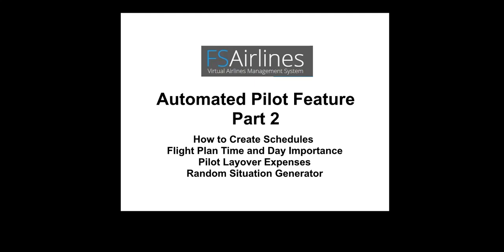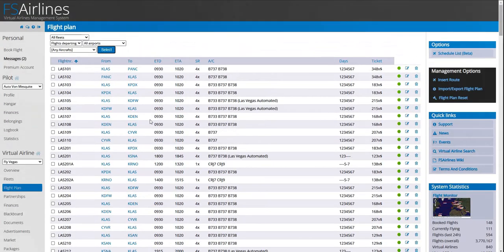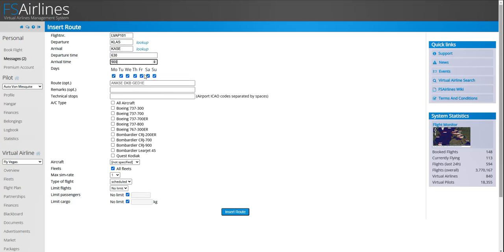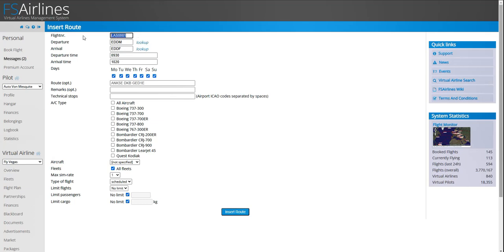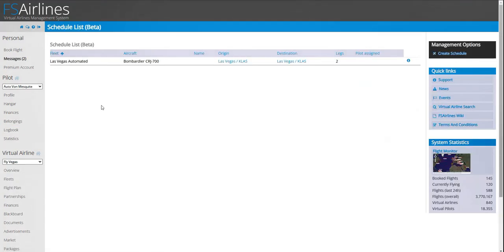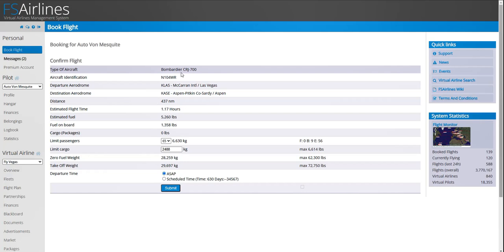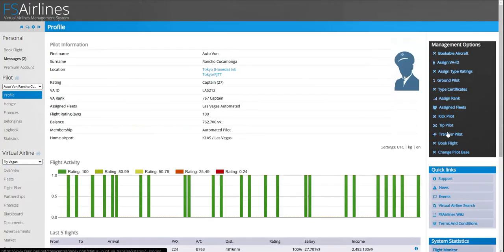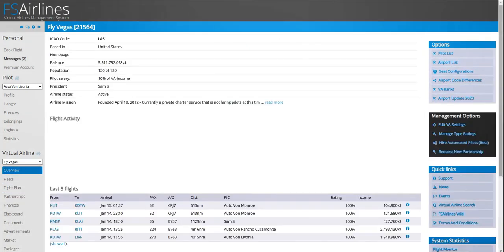automated pilots part 2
We dive into more details on creating flight routes and schedules for the new automated pilot feature in FSAirlines.

FSAirlines is an airline management program for flight simulation and works with many different flight simulators.